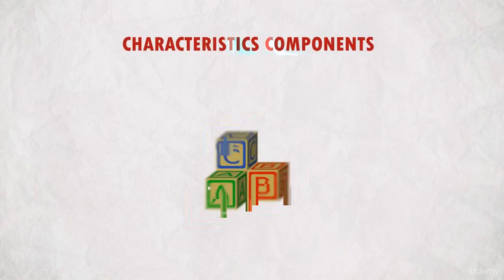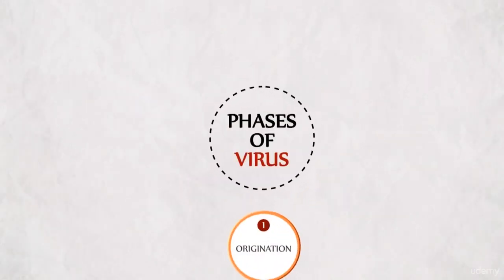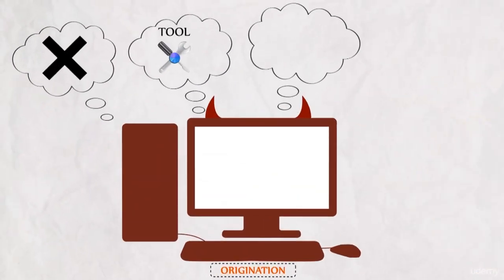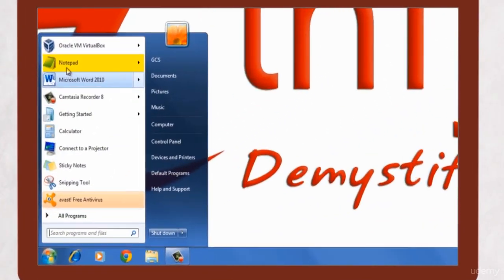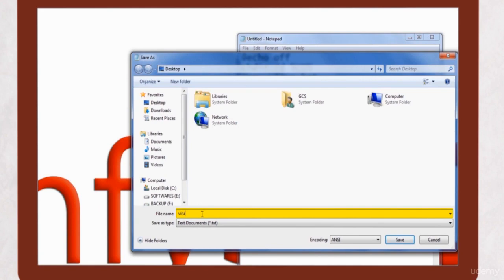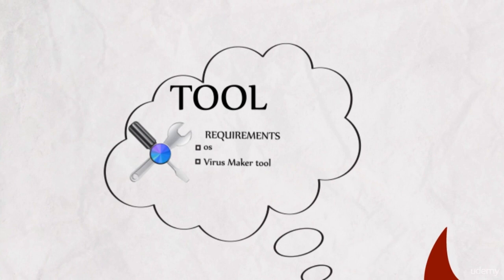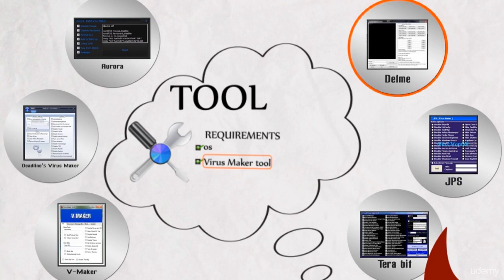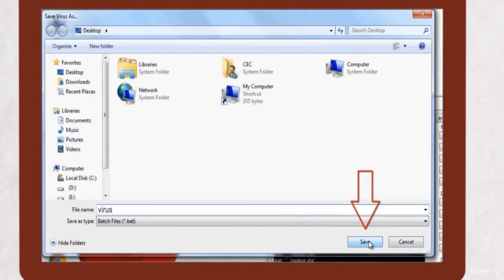Life cycle of virus